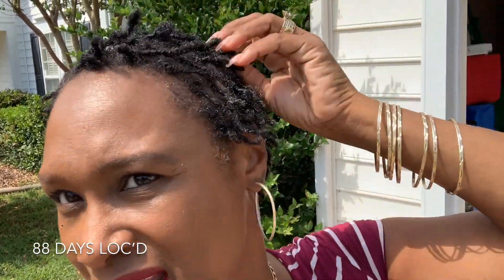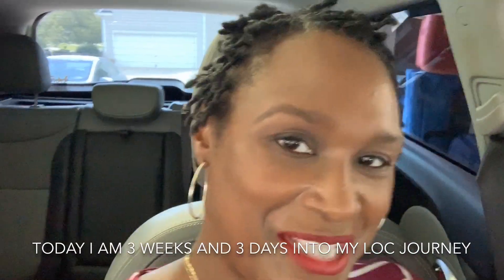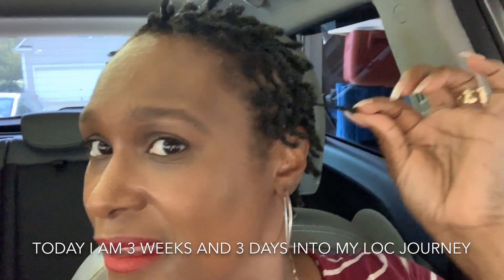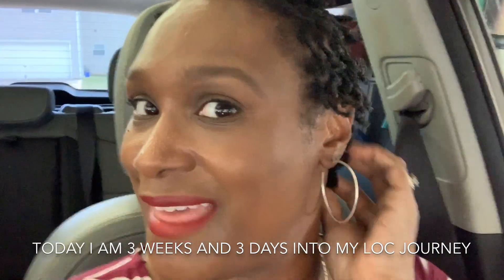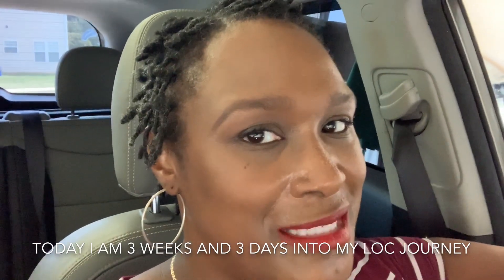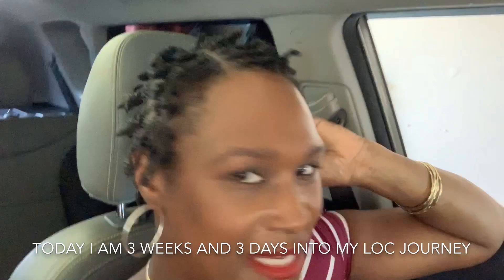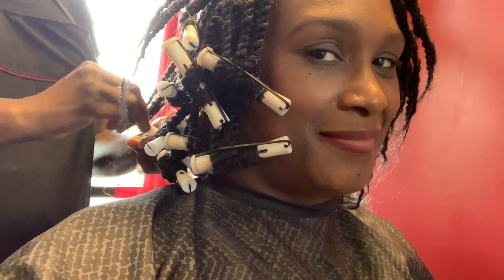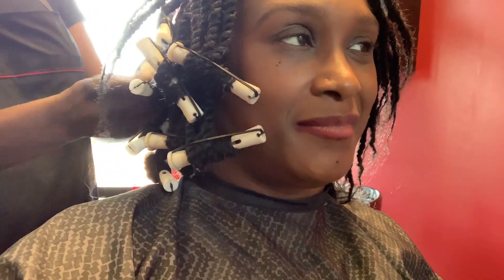3 Month Dreadlock UPDATE | Shocking Twist In My Starter Loc Journey!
8/14/19- Three month old Dreadlocks Retwist. I could no longer bear it. my short starterlocs got the best of me, so I had two-stranded twists installed on top my of starter locs. This is only  a temporary style until my starterlocs gain a little more length. What are your thoughts?